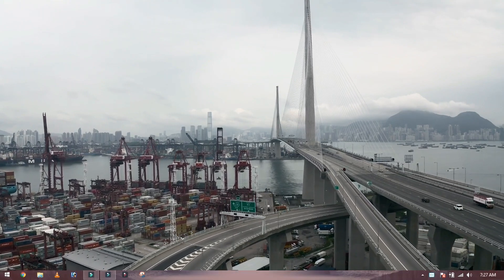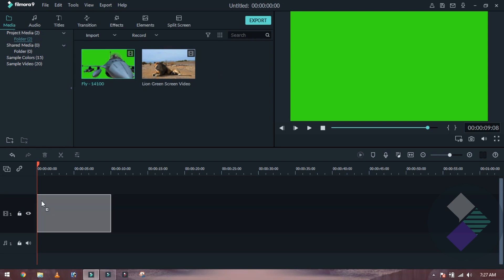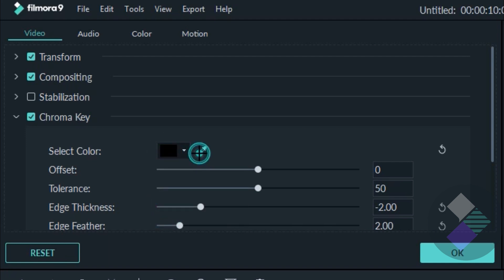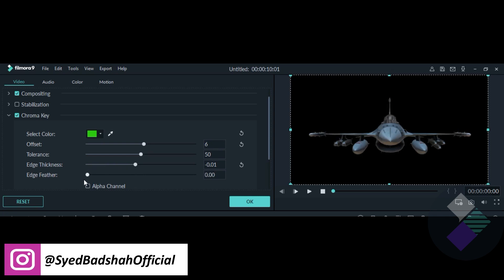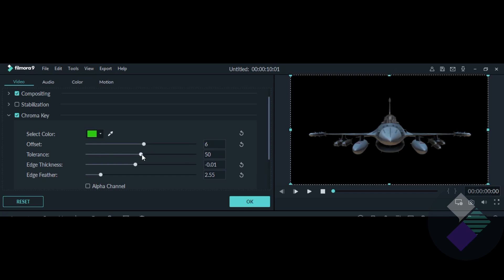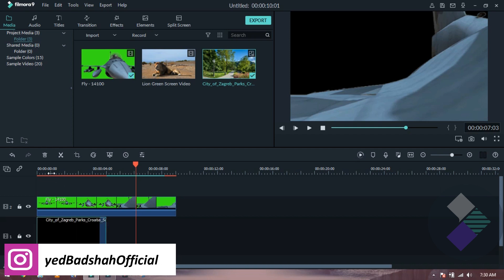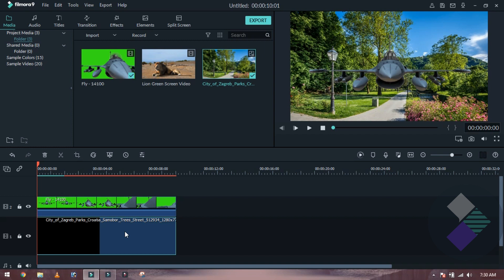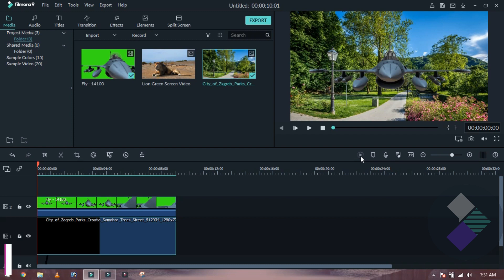FILMORA 9 | HOW TO | REMOVE BACKGROUND | REMOVE GREEN SCREEN | USE OF CHROMA KEY | TUTORIAL [HINDI]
✨ABOUT ME✨
My name is Syed Ali Hamza, and I am a seasoned Video Editing Trainer,Blogger & Student having experience of 9+ years. I've started this training for anyone who wants to learn Video Editing, Visual Effects & More for FREE professionally.